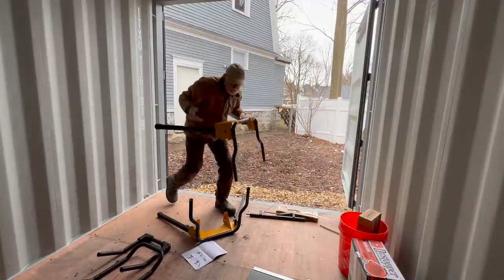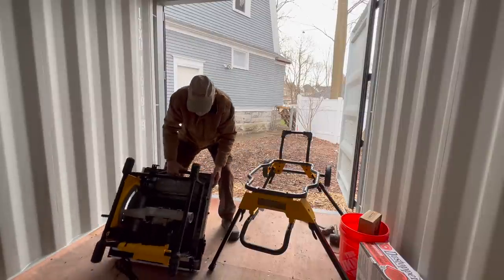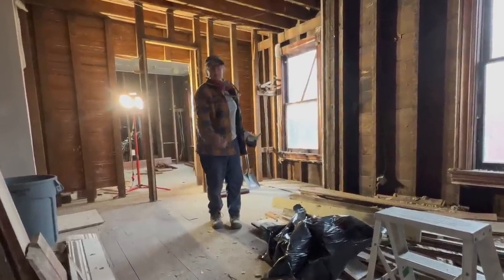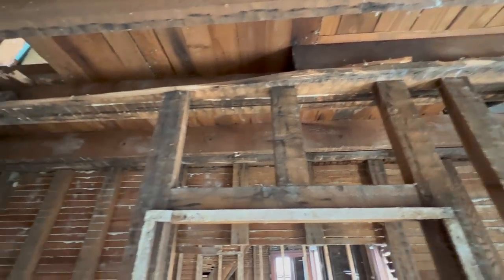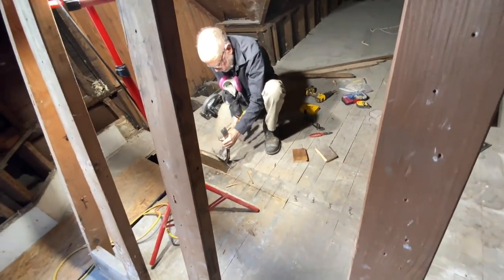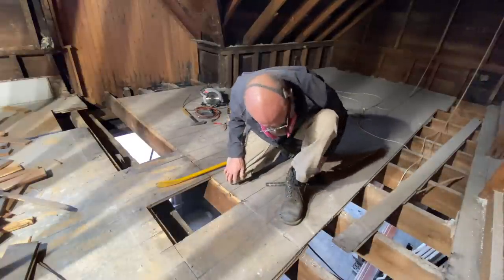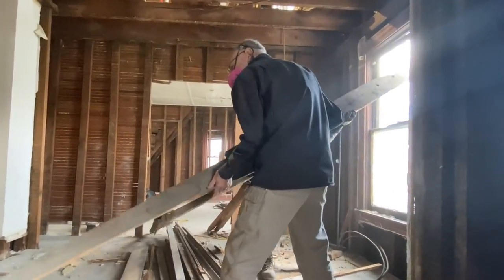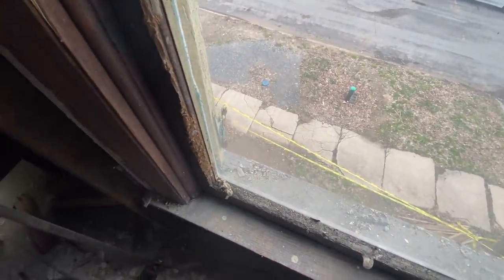TAKING DOWN A COMPLICATED JENGA WALL & We broke a window!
Broken Windows, Walls taken down and mended Floors - We're moving forward with new tools, new plans and new energy!  We had to take a wall down on the floor above the closet we are trying to open up as it was janky repair from a long ago fire.  Basically we took a wall down, took out the janky subfloor, replaced the subfloor across the correct joist so the closet studs were no longer holding up the floor on a makeshift joist.  The closet wall fell through the window when we were taking the last bit down.  Fortunately it was modern glass and not the lovely old rippled kind we adore.

This is the story of our often funny and very real journey renovating an abandoned 120+ year old Queen Anne Victorian House in quirky Syracuse New York.  We are participating in the Syracuse Land Bank Program.  We are Jim and Lindsay and we try to be kind to each other and the planet, so our renovation is part restoration and part Eco-conscious renovation, melding both into a classic home that will have stellar energy efficiency and a healthy reduced chemical impact for the centuries to come.

UCEjPnqJLpYz-XCyUvS7m4Nw

We upload new episodes on SUNDAY'S AT NOON
(most of the time - we do get affected by life's unpredictables sometimes!)